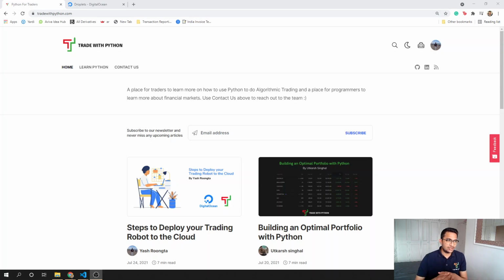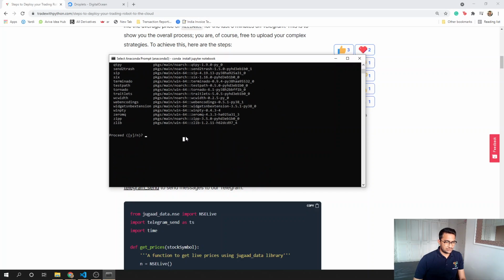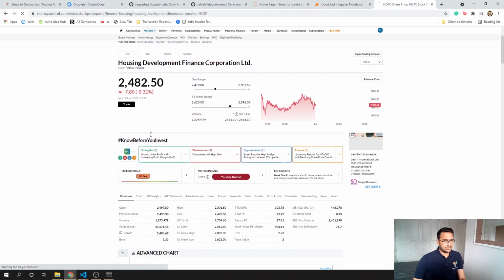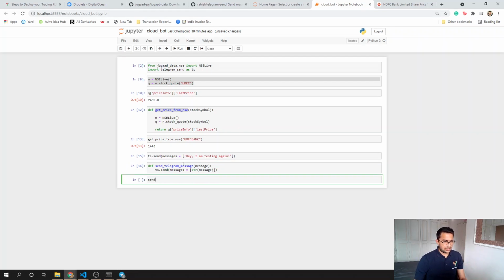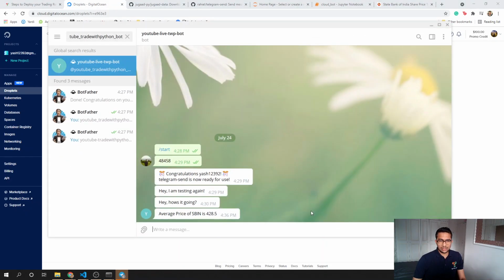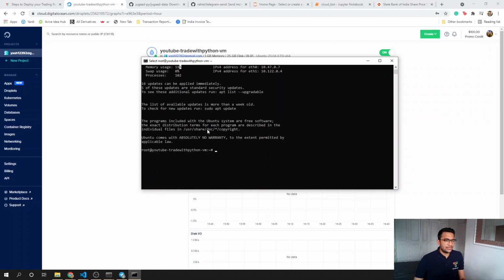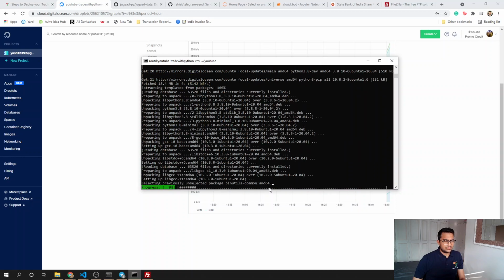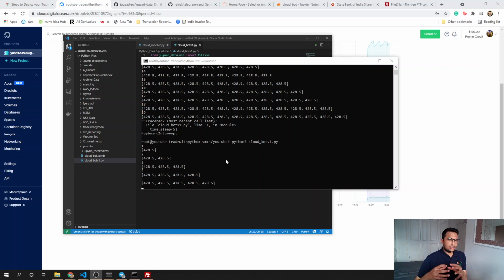Steps to Deploy Your Trading Robot On the Cloud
Hi All, In this video, we will be creating a straightforward Python Trading Robot which will send us the average price of a particular ticker every 5 minutes via Telegram message.

We will be creating a Virtual Machine (called Droplet) on Digital Ocean and transferring our code to this Virtual Machine, and debugging along the process if we face any errors.

0:00 Introduction
2:02 What are DigitalOcean Droplets?
2:37 Benefits of Deploying on Cloud?
3:54 Creating our virtual environment
7:09 Installing Libraries Required
9:44 Building our sample Telegram Trading Bot and Debugging
27:41 Creating a DigitalOcean Droplet
29:30 Connecting and Setting Up Our DigitalOcean Droplet
31:21 Using FileZilla to Transfer Files from Local Machine to Droplet
34:27 Configuring & Running Your Trading Bot On the Droplet
41:10 Sending Updated Files to Droplet via FileZilla
42:55 Wrapping Up

The whole implementation shown in this video is also documented on the Tradewithpython blog.

If you like this video and want to encourage us, please do consider buying me a coffee.